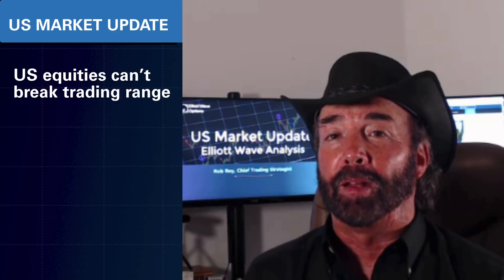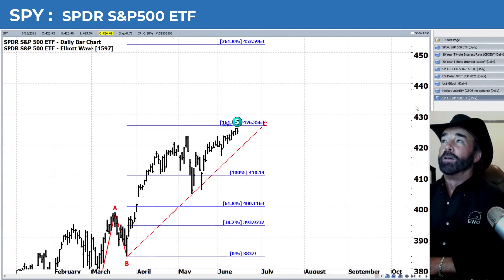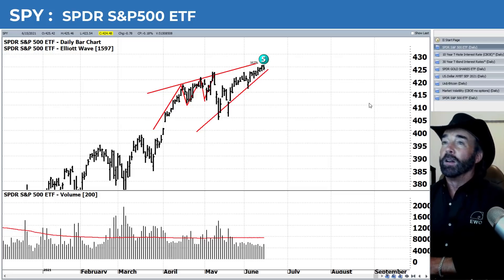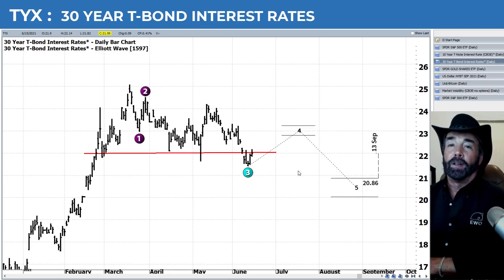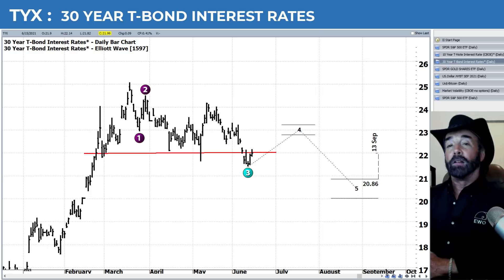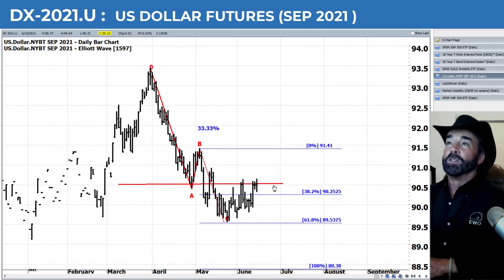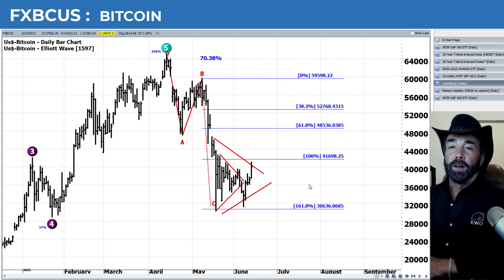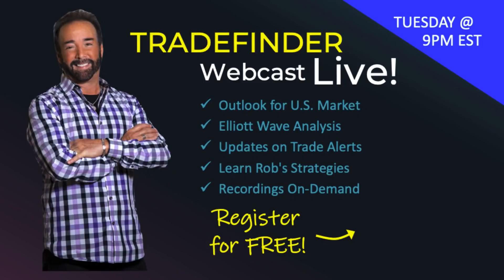Will the FED Move the Market? | S&P500 VIX Elliott Wave U.S. Market Update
The Fed meets tomorrow and like the rest of the market, Rob is waiting to see if there is any news on liquidity or rates that will spur the market to move! In addition Rob checks in on Gold, Bitcoin, Bonds and the VIX.

TradeFinder includes a live update of U.S. Markets plus a breakdown of trading opportunities from our EWO Trade Alert services. As a subscriber you’ll hear about selected trading opportunities each week.

:: Covered in this Video ::

► S&P500 Elliott Wave analysis / Technical Analysis
► U.S. economic discussion
► Elliott Wave Stockmarket Analysis